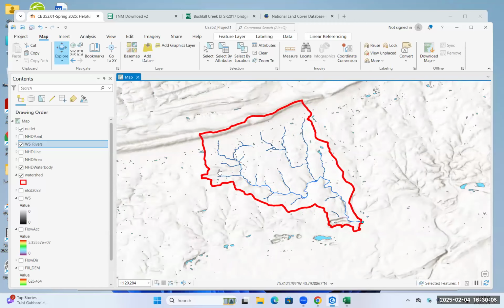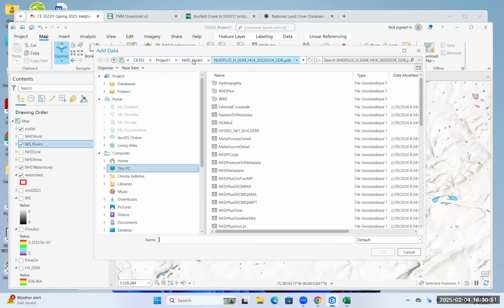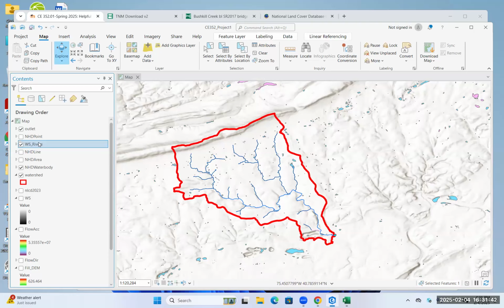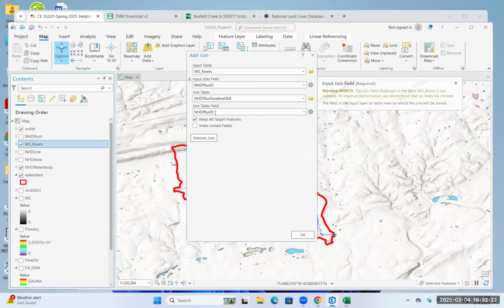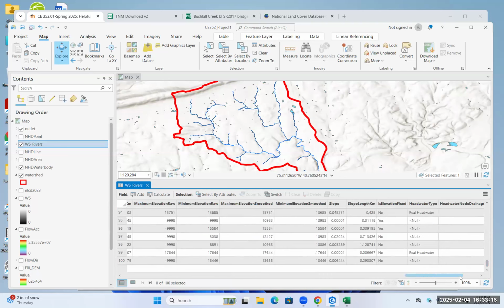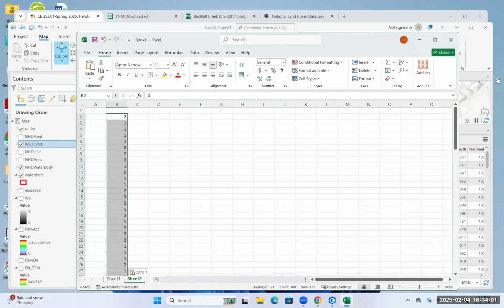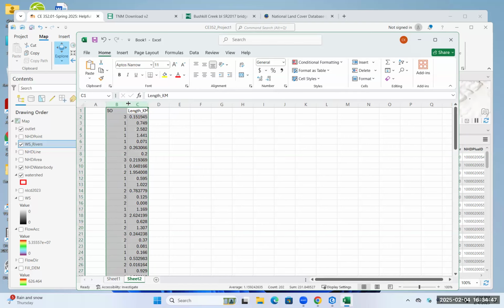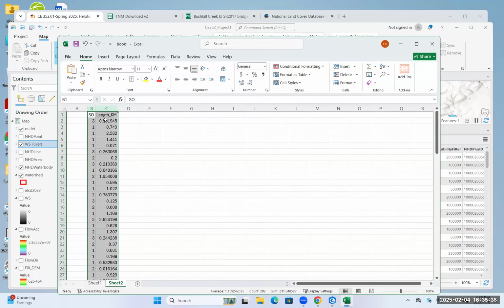Extracting and analyzing stream order at the watershed scale